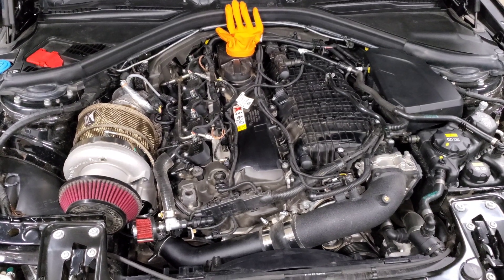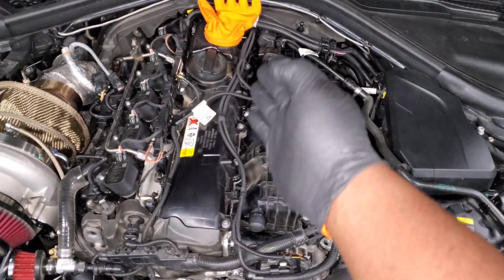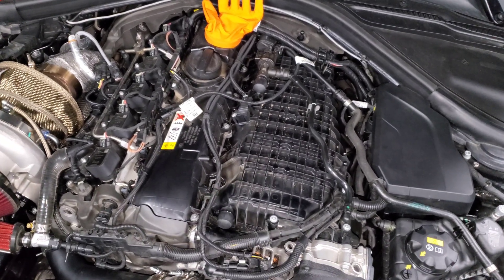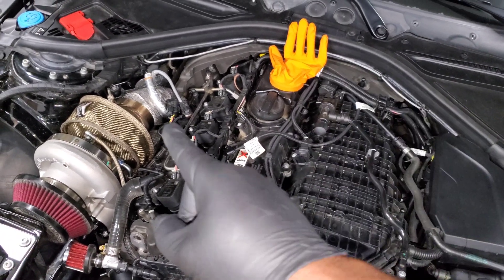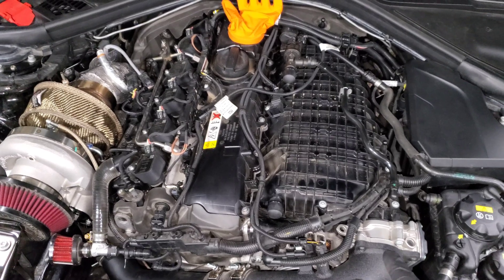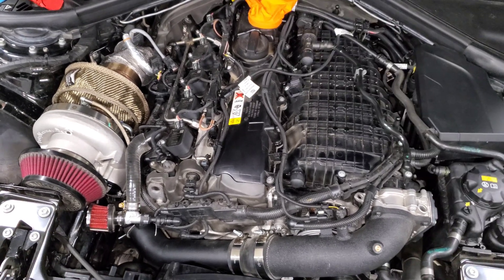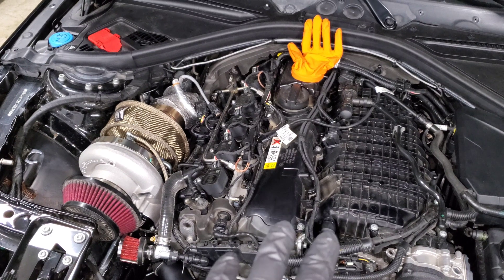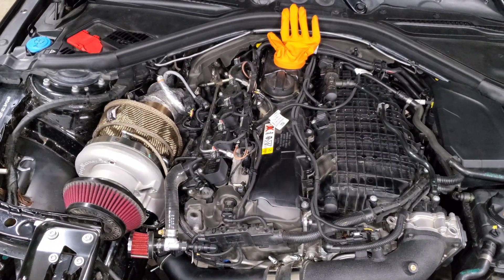Port Injection or Meth Injection - Is meth safe on the B58?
Discuss when meth is needed and how to use meth injection safely on your B58 engine